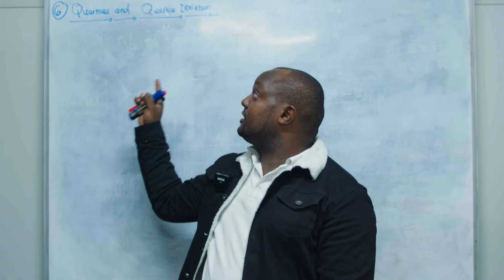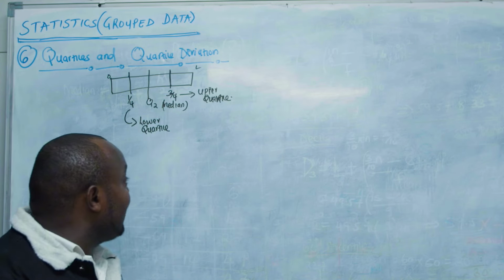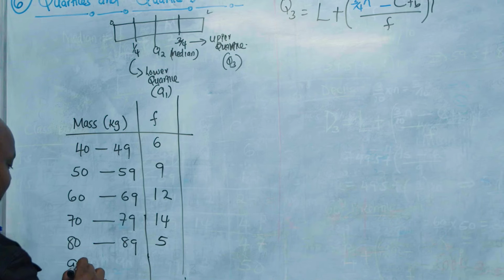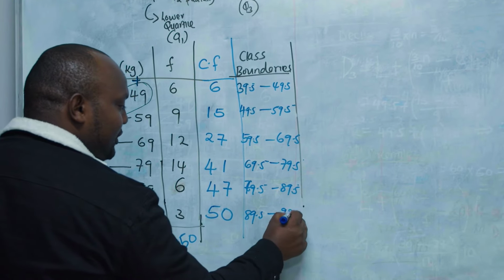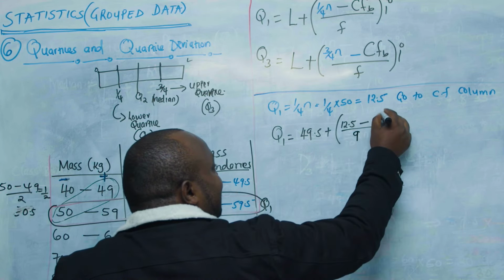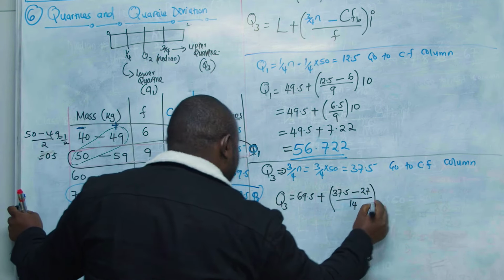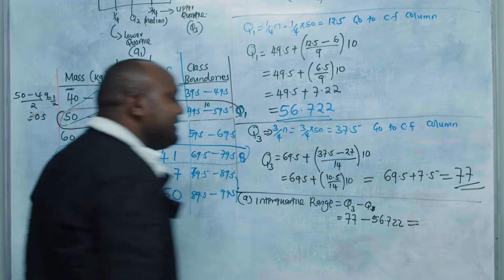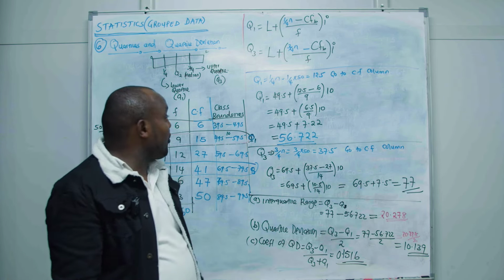6.Statistics(Grouped Data): Lower/Upper Quartiles and Quartile Deviation.